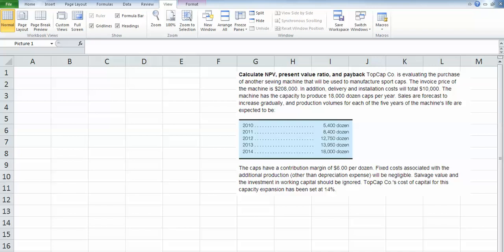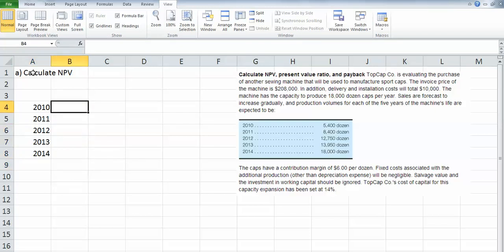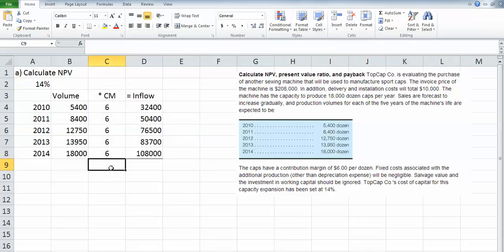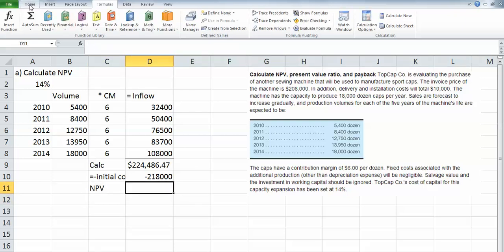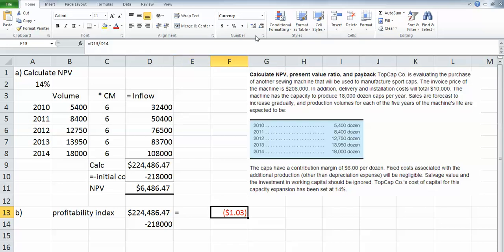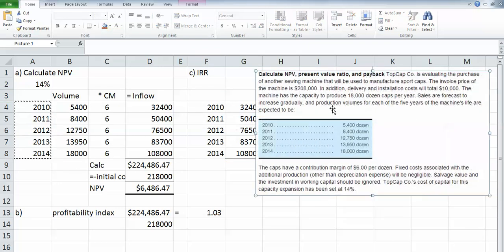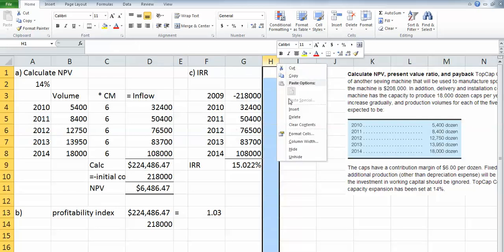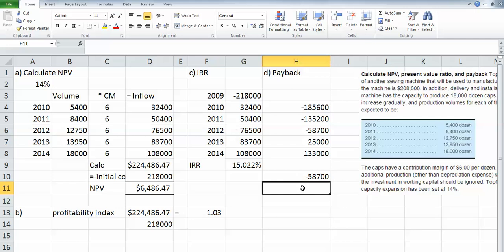ACG3024 Ch 16 Calculate NPV Profitabilty index Payback